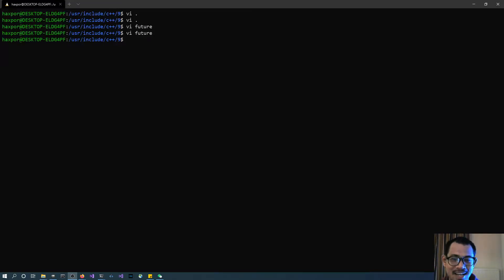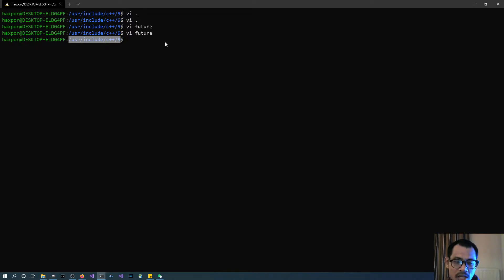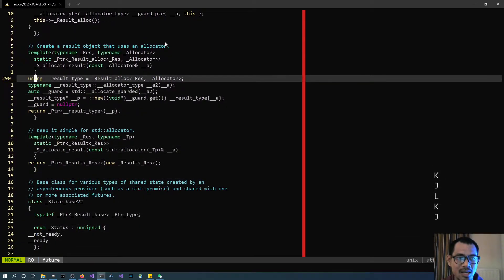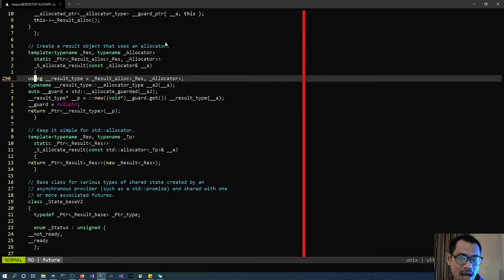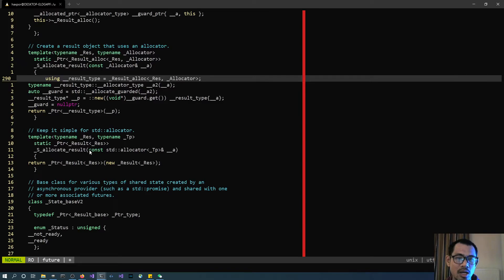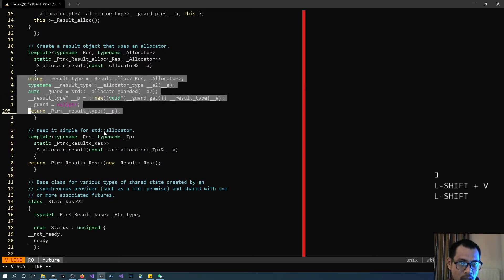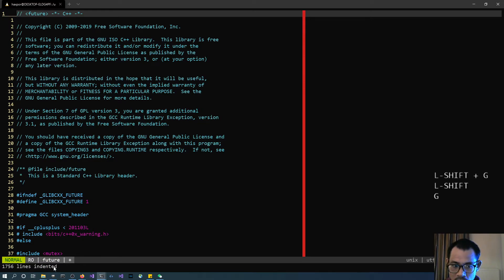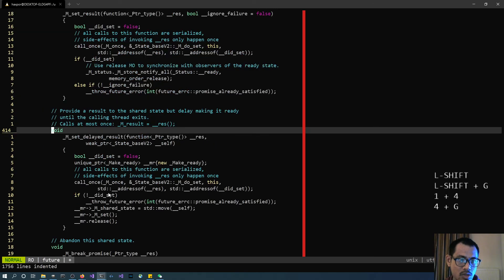Vim Techniques 07 - = (equal symbol) Indentation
Let's start with a real world problem of source code misaligned or not properly indented (it's really true for peeking into GCC's STL implementation on Linux/Unix system; at least to say. But it can apply to any particular problems.).

Indentation (=) works with motion as well, so we can indent as much as efficient as Vim allows.

** Chapters **
0:00 Introduction
0:29 Problem at hands
1:51 Possible root of problem
2:23 Indent a single line with ==
3:32 Indent via Visual line mode
4:05 Indent whole file
5:19 Relationship to next video...